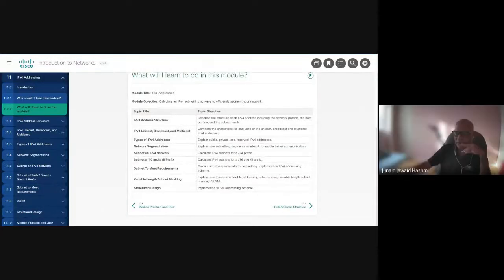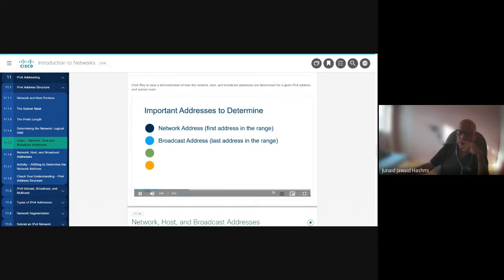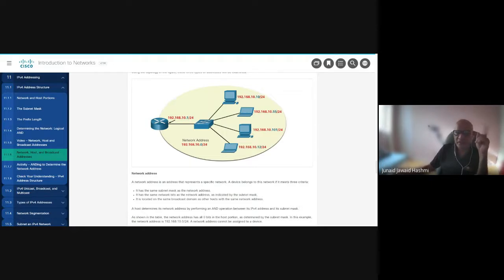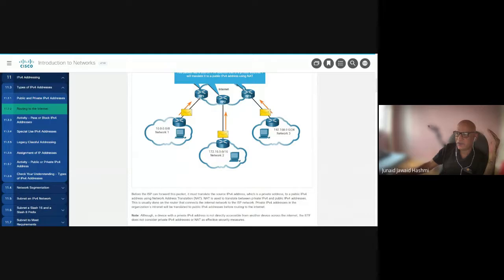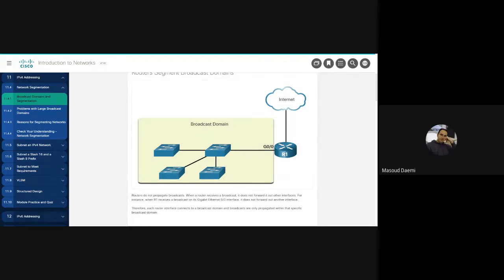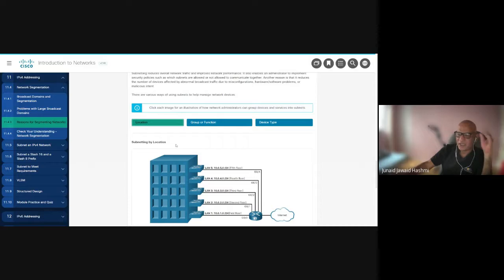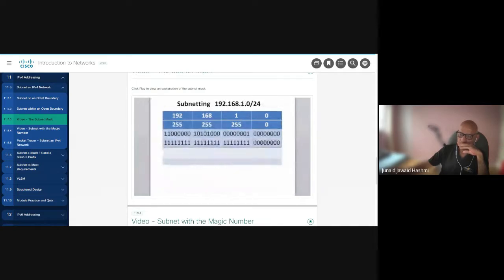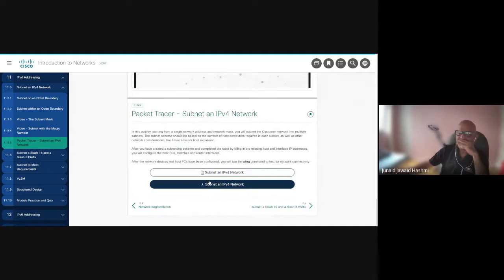IPv4 Addressing: Chapter11 lesson1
Module Objective: Calculate an IPv4 subnetting scheme to efficiently segment your network.